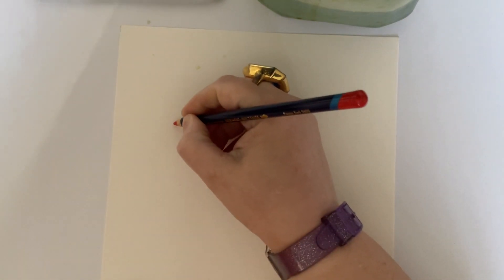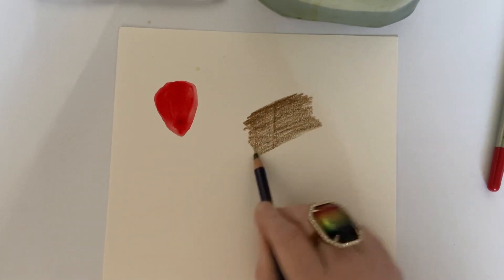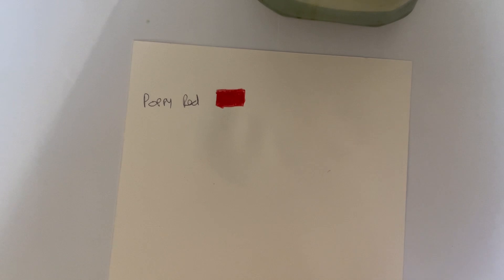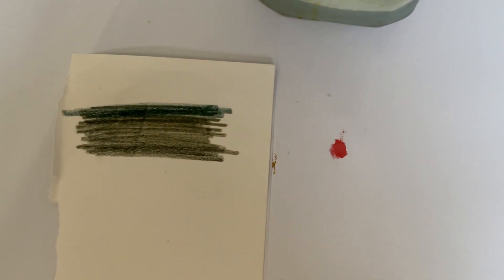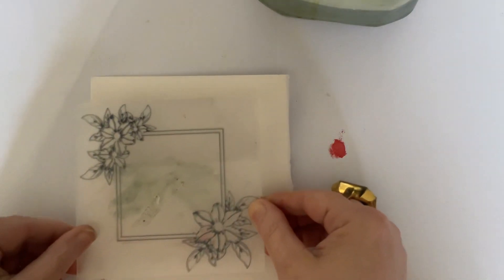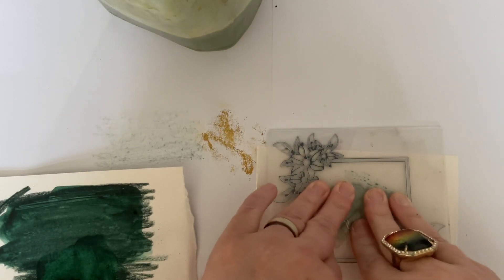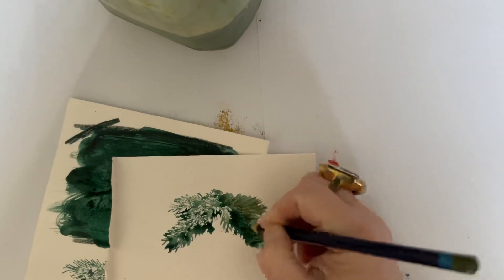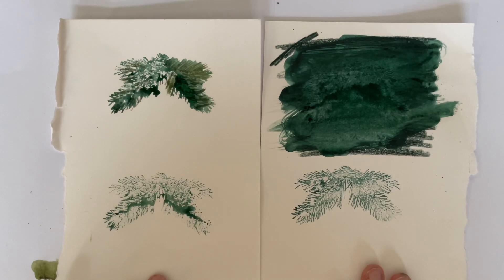Let’s make an inktense pencil colour chart and learn a neat trick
In this video I give you a brief demonstration on how to make your own colour chart for pencils plus show you a really cool stamping trick.